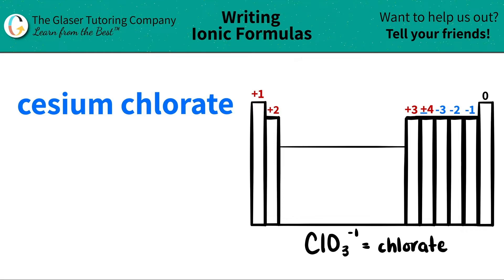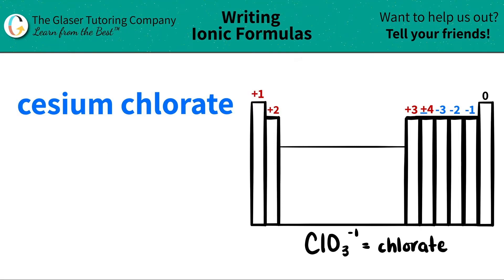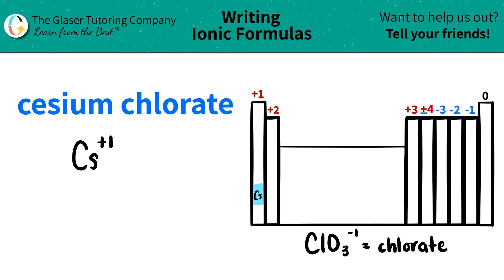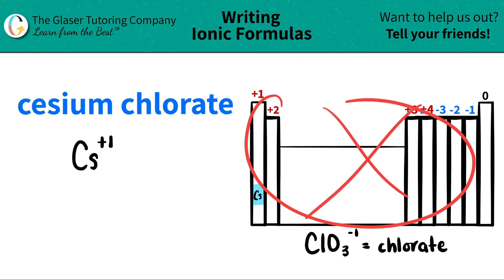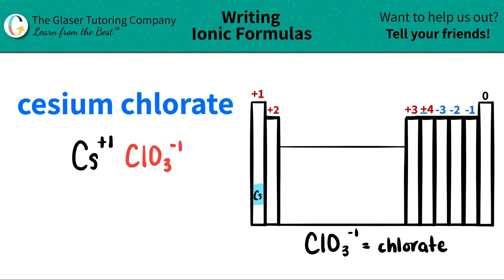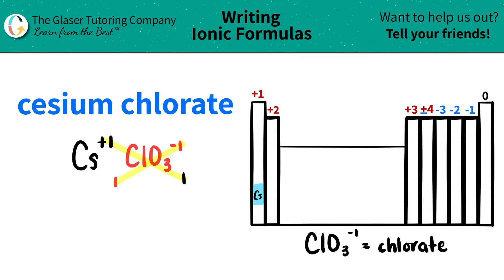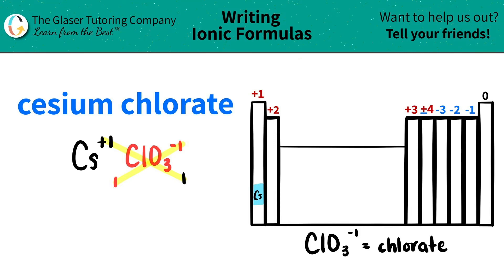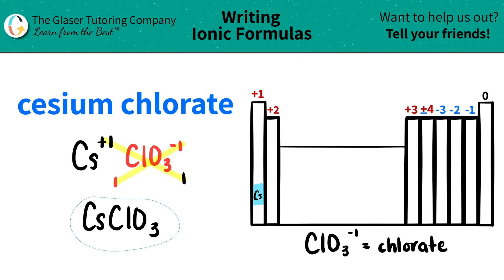How to write the formula for cesium chlorate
Write the chemical formula for the following compound:
cesium chlorate